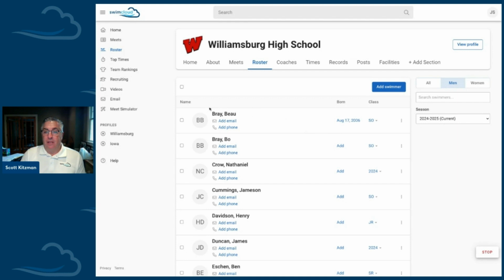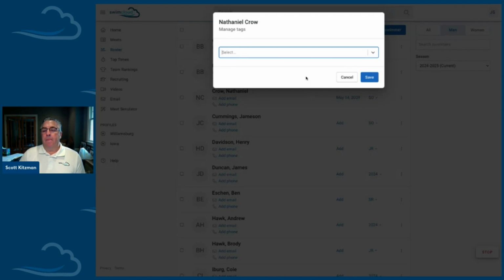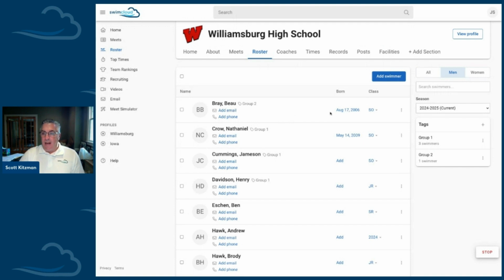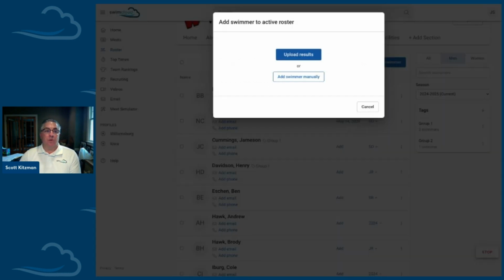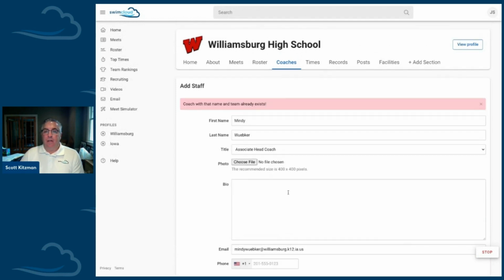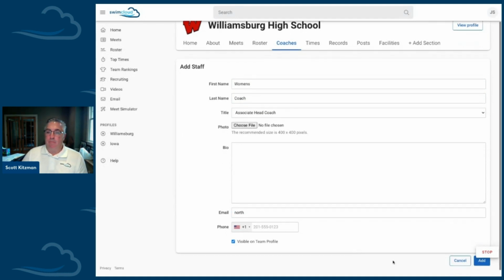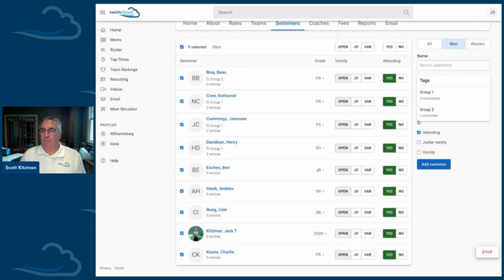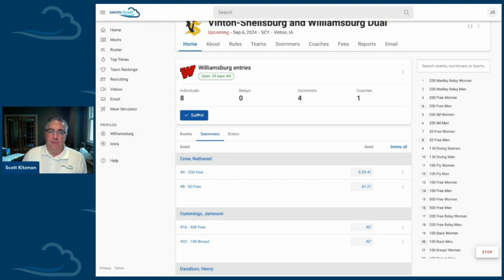Office Hours: Roster Management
Swimcloud Office Hours on Roster Management from August 8, 2024.
0:00 - Introduction
2:00 - Roster orientation & navigation
4:02 - How Swimcloud rosters interact with Hy-Tek's Team Manager
5:40 - In-line editing of swimmers
7:10 - 3-Dot swimmer edit menu - roster tags
8:44 - Bulk swimmer select & edit
10:23 - Merge swimmers
12:15 - Adding Swimmers
15:00 - Adding and maintaining your coaching roster
19:00 - Set Meet Roster for Meet Entries